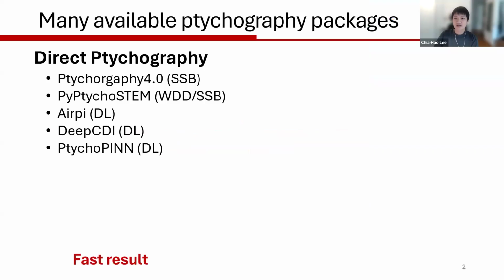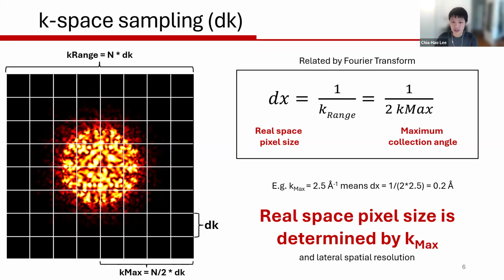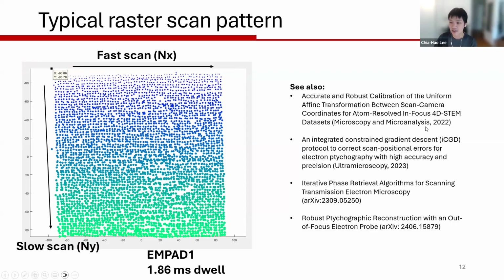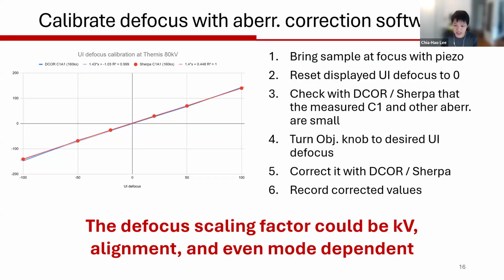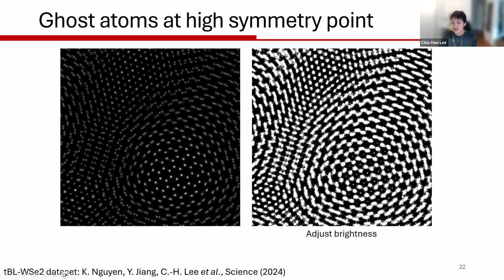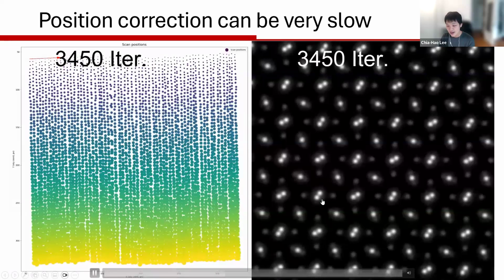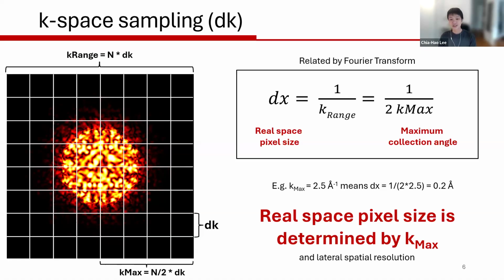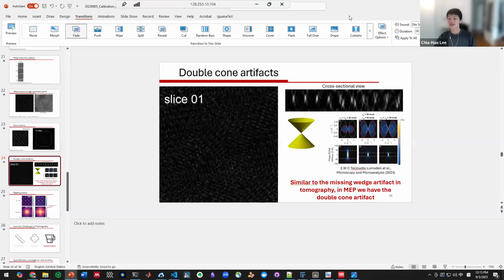Calibration, Artifacts, and Quantification of Electron Ptychography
Dr. Chia Hao Lee gave this talk at the EM Algorithm Study Group on 20250905.